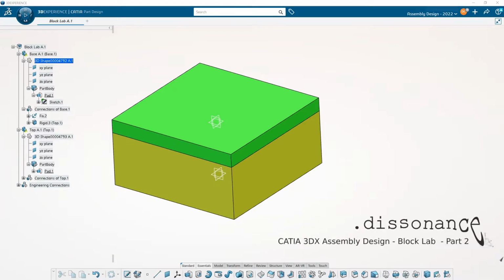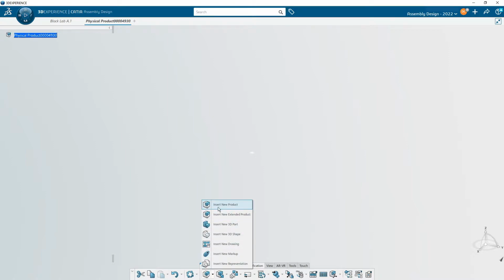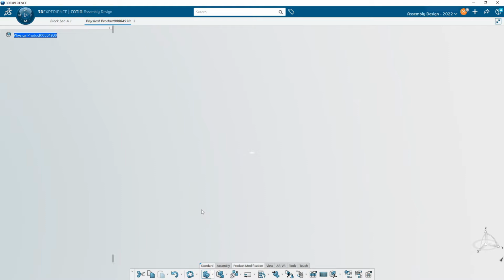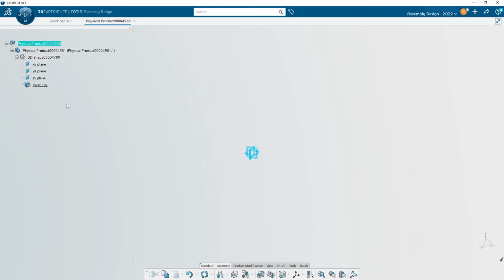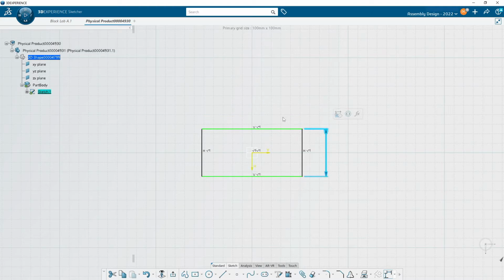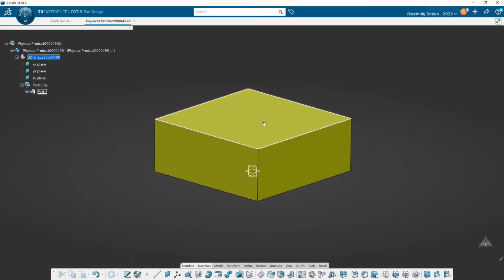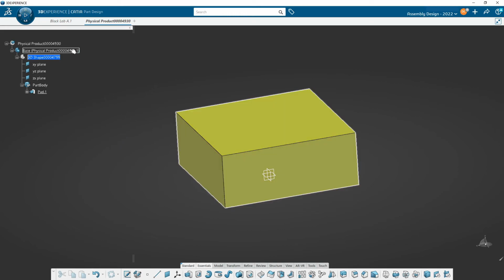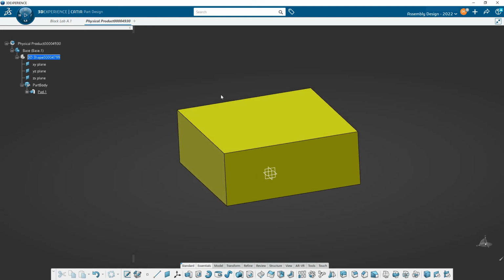CATIA 3DX Assembly Design - Block Lab - Part 2